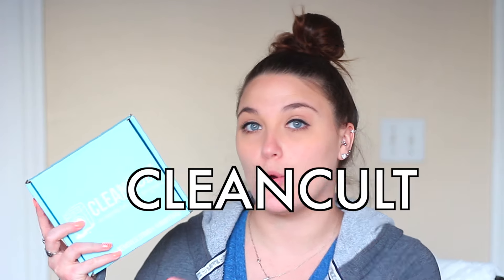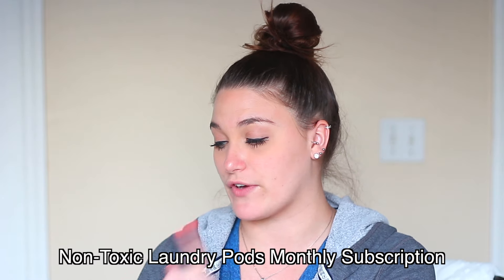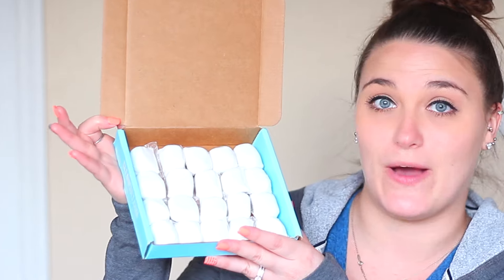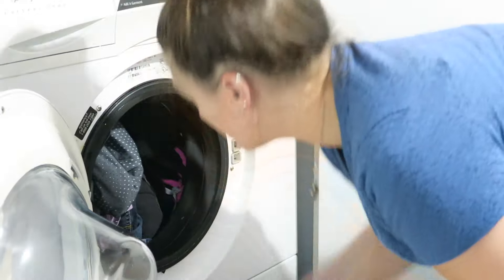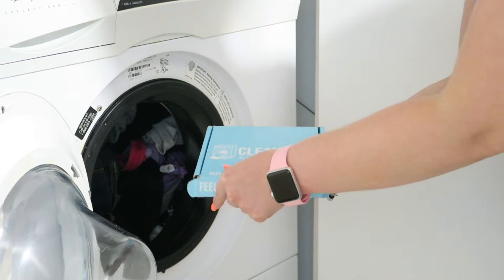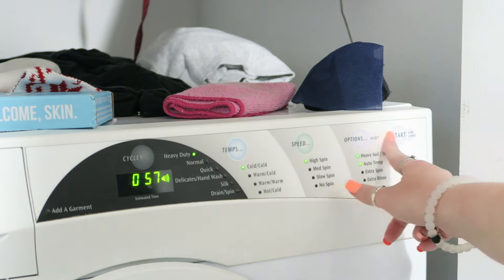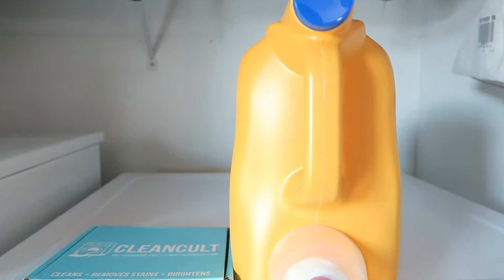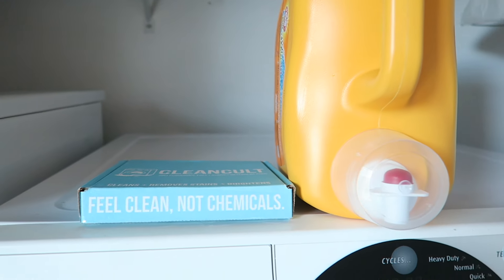Laundry Routine Toxic Free! | Cleancult Unboxing + Review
Cleancult laundry pods are non toxic, free of harmful chemicals like 1,4 Dioxane and surfactants and are made in the USA!

APPLE WATCH SERIES 2 REVIEW | IS IT WORTH IT?

Fitbit Charge 2 Review | What I Think About Fitbit Charge 2

FITBIT ALTA REVIEW! | ThatCLeigh

iPhone Problems. Dont Be Like This Neighbor! | 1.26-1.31

FITBIT CHARGE HR vs. FITBIT FLEX | WHICH IS BETTER?

Covergirl Outlast All Day Concealer + Powder First Impression + Demo

Best Camera For YouTube? | Canon T3i vs T4i | My Experience

St. Ives Collagen Elastin Moisturizer Review

♡CAMERAS I USE:
Canon G7x
iPhone 6

I only recommend products or services I use personally and believe will be good for my viewers. I am disclosing this in accordance with the Federal Trade Commission guidelines concerning the use of endorsements and testimonials in advertising.

CLeigh

New Video!: "EVERYTHING KEEPS GOING WRONG. IT STARTS IN THE HOME // vlog"